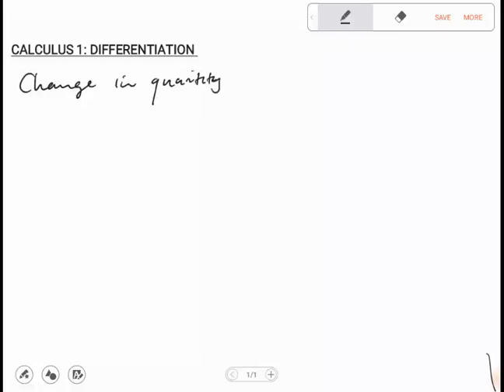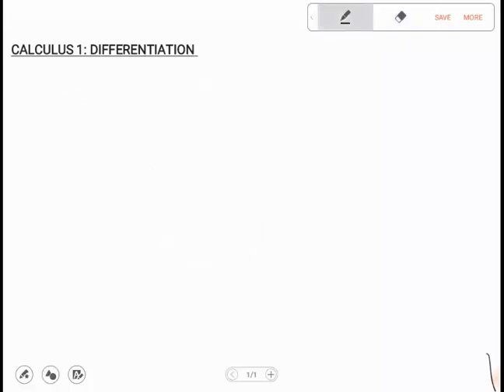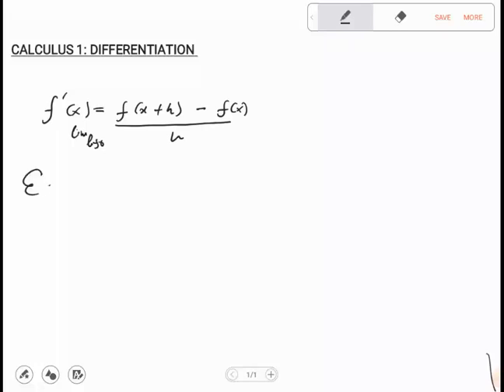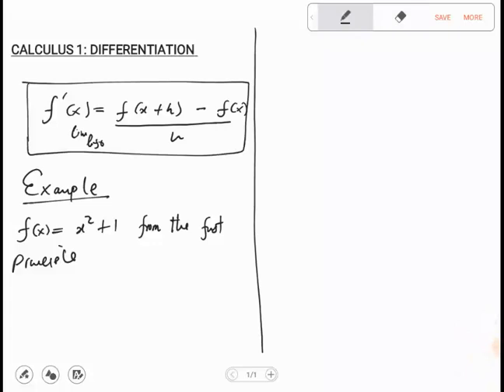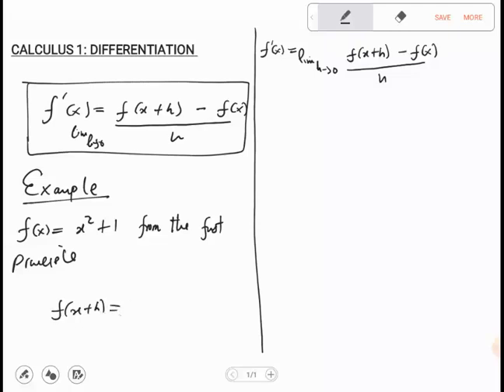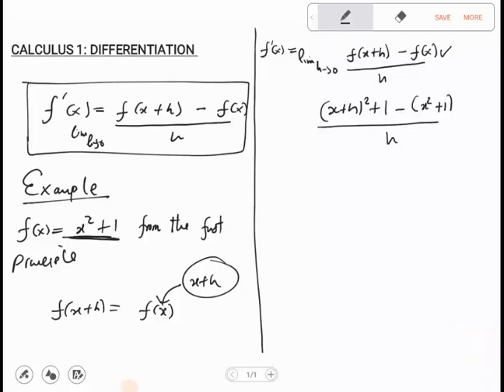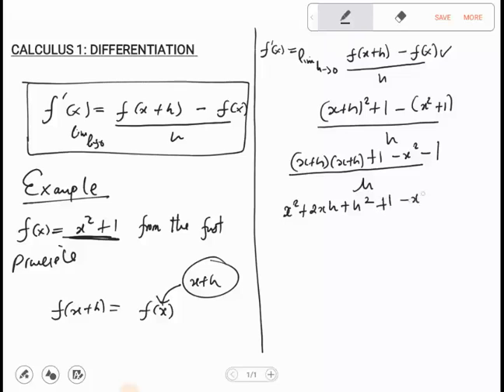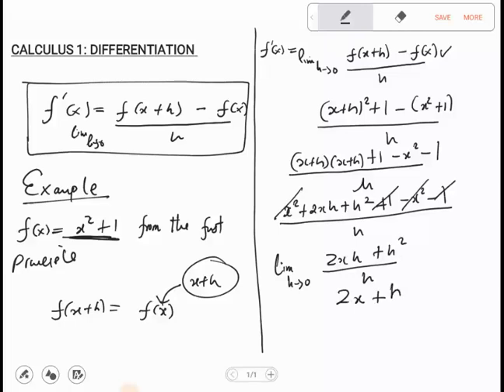First Principle of Differentiatio. CALCULUS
First Principle of Differentiatio.